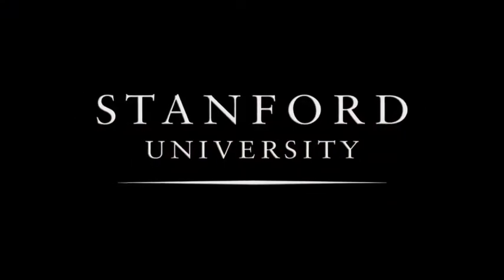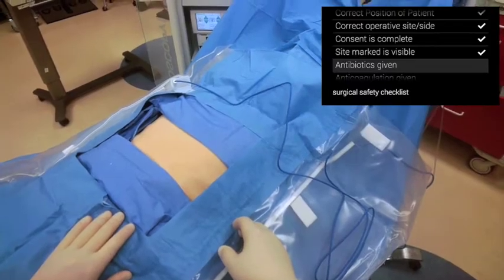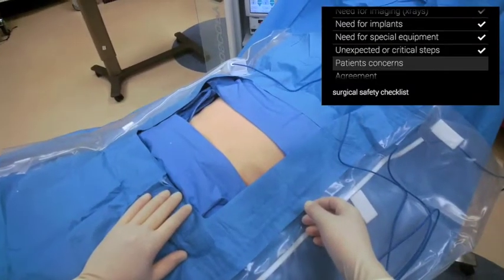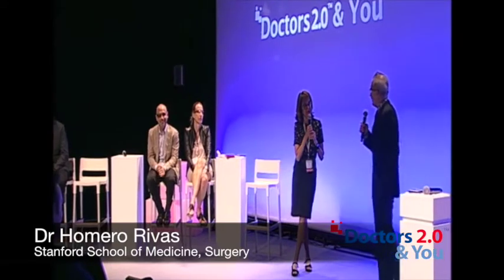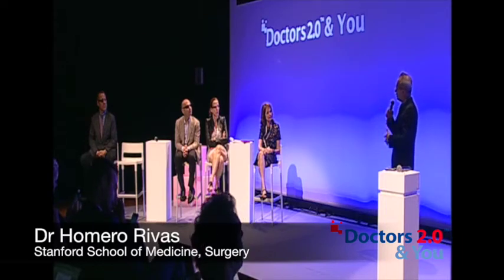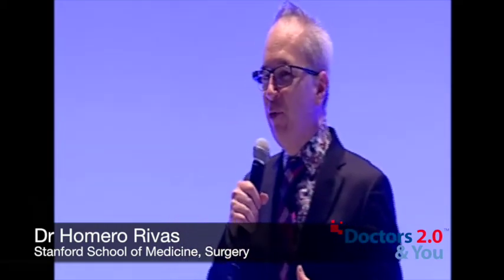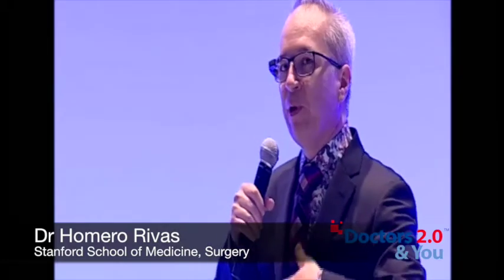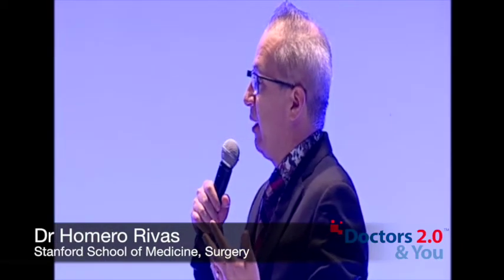Doctors 2.0 & You 2014 - Dr Homero Rivas - Google Glass + Checklist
Homero Rivas, professor at Stanford Medicine, explains the use of Google Glass for doing proper checklists prior to surgery. This is preceded by brief video sequence produced by Stanford.